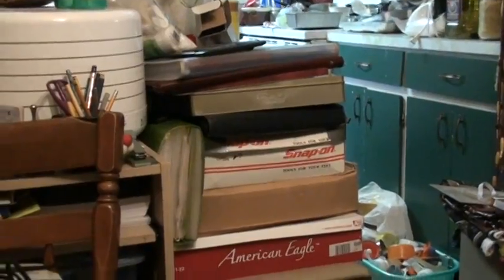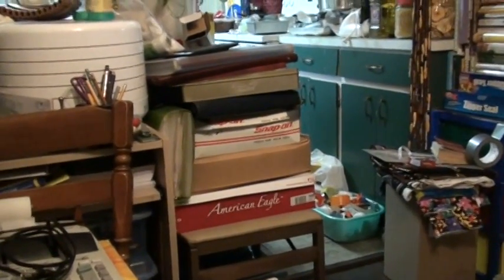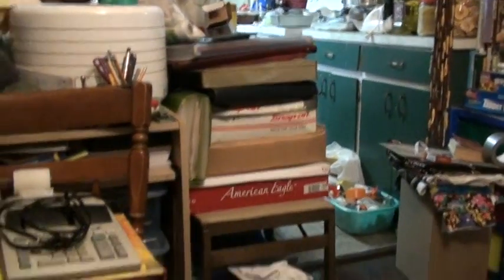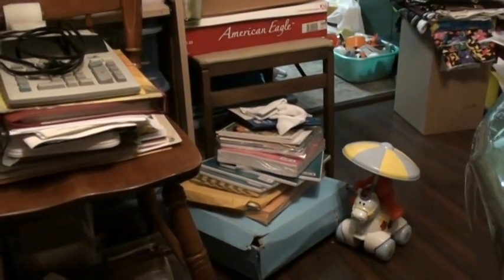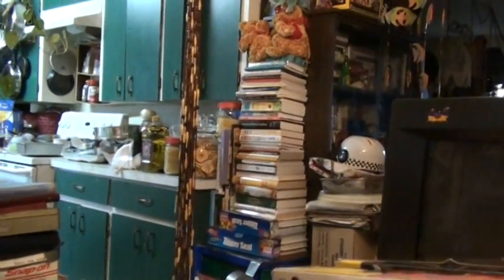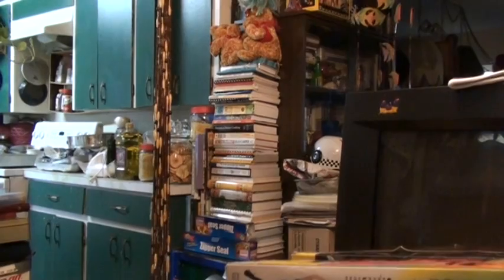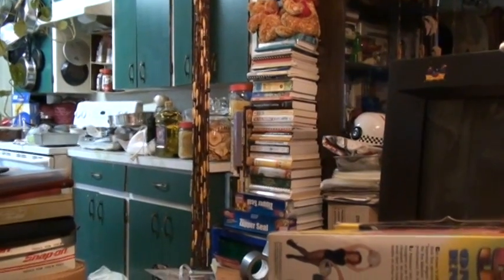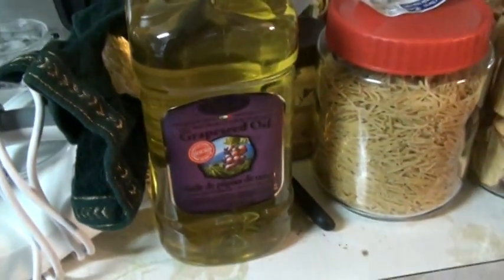BED BUGS - WHAT YOU CAN DO - (Dec 2, 2011) - 83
Started out talking about non-profit books with the intent to talk about Fukushima, but mostly ended up talking about bed bugs and how to rid them from your home.